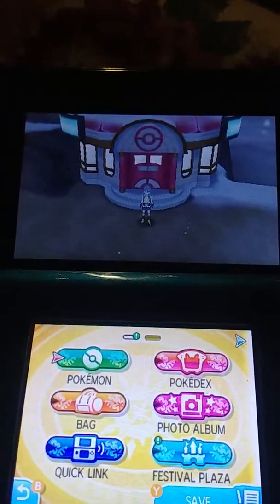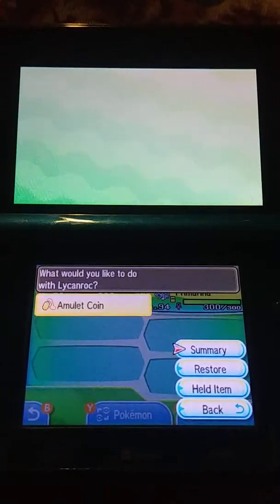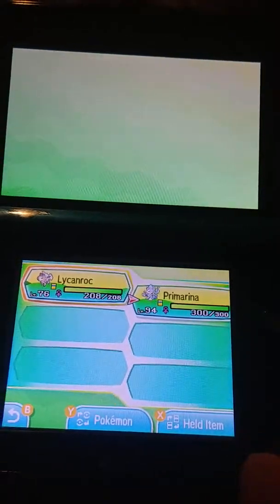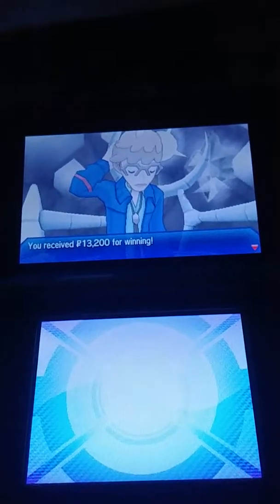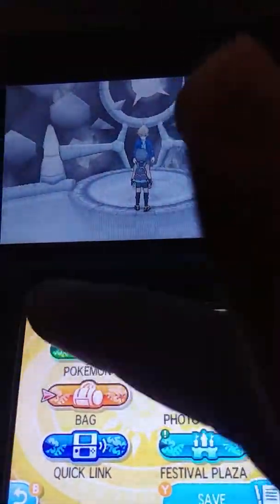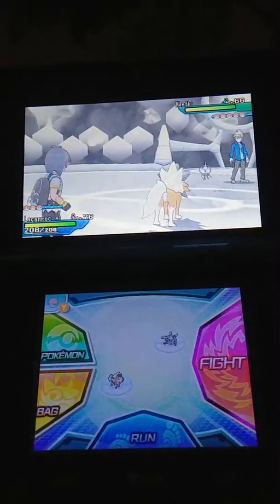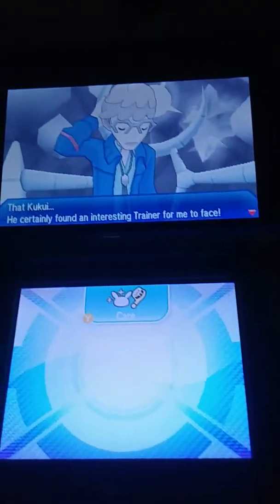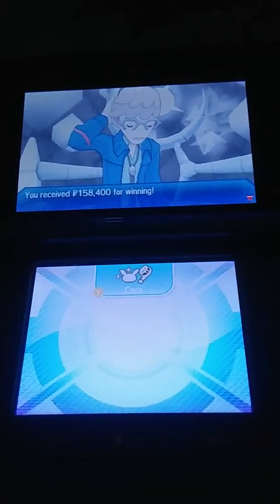How to get a lot of money in Pokemon Ultra Sun and Ultra Moon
If you have any questions, just ask in the comments. :)